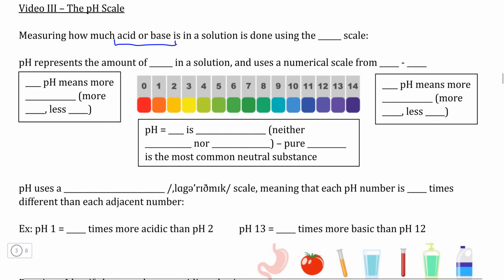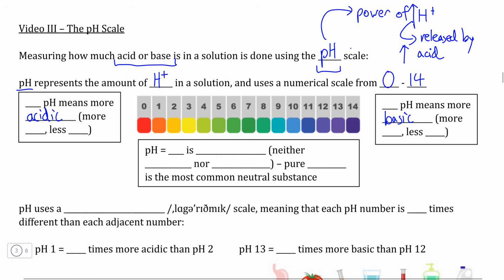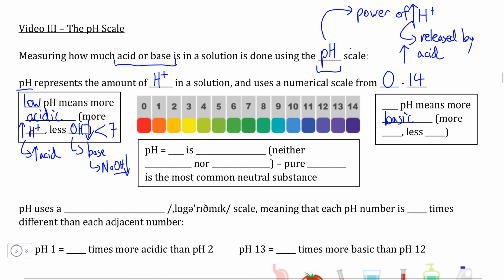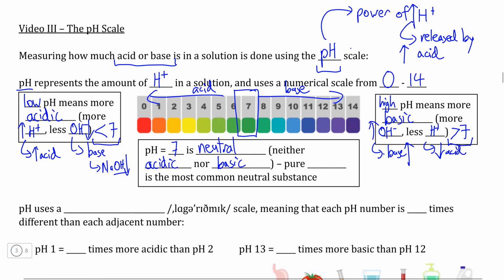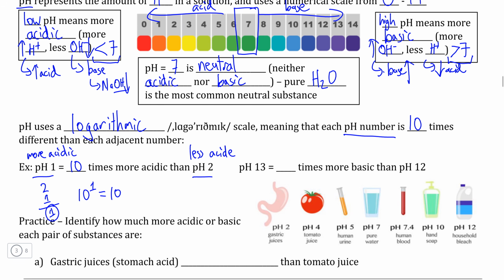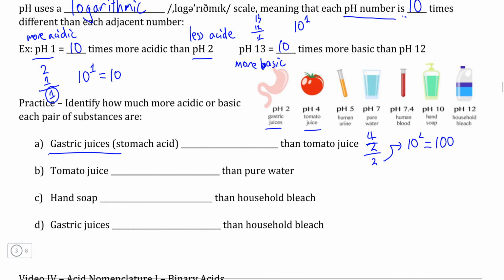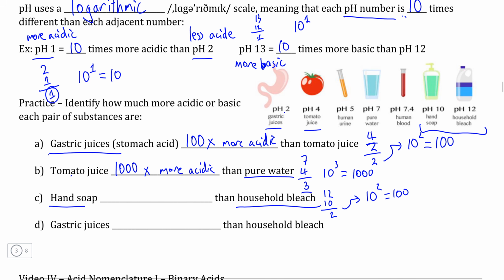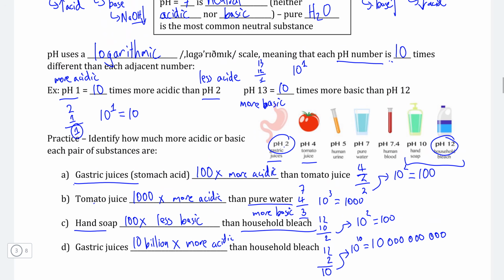Chemistry IV, Video III - The pH Scale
Instructional video introducing the pH scale, how it is used to measure how acidic or basic a substance is, and the difference in scale between units of pH.